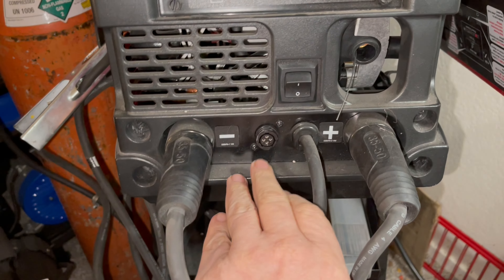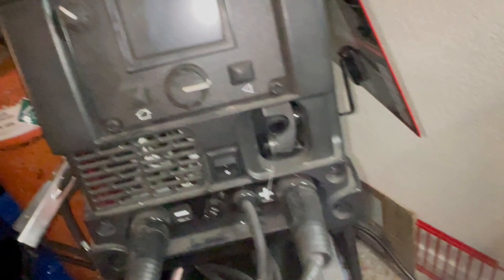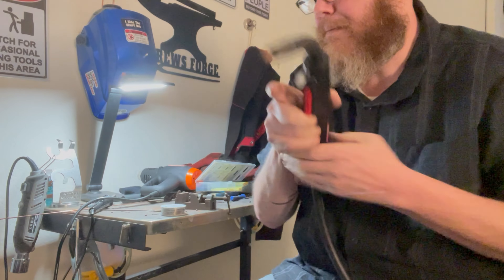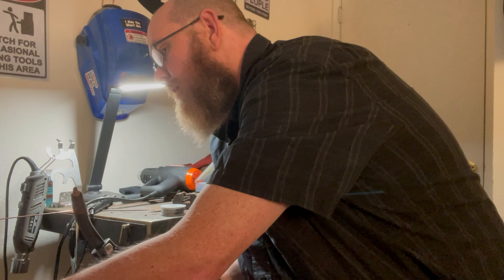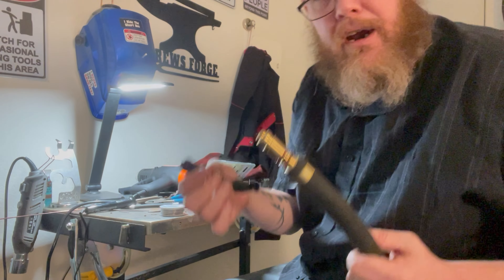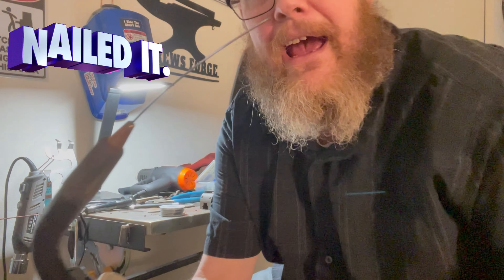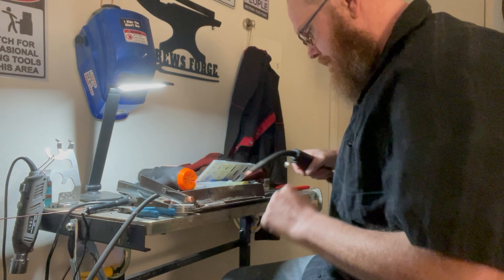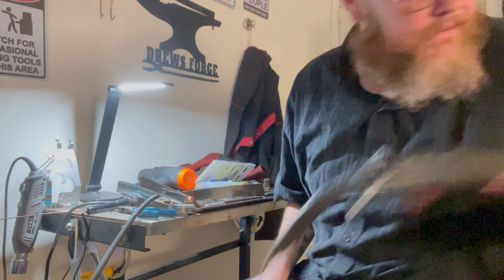Fixing My Welder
I’m an idiot, and broke my welding machine. Time to fix it!